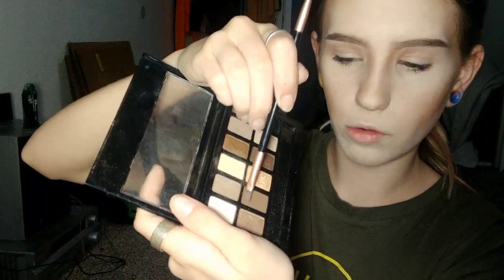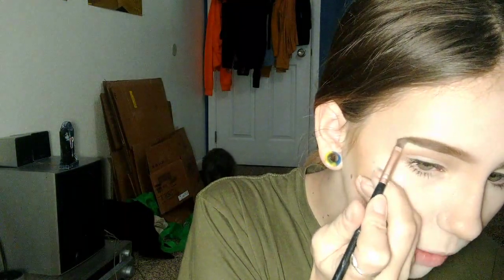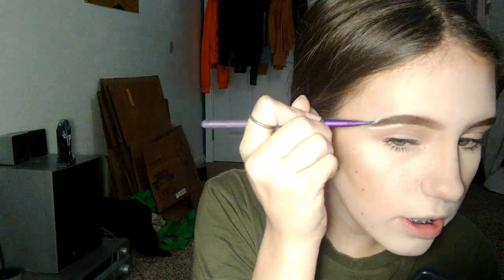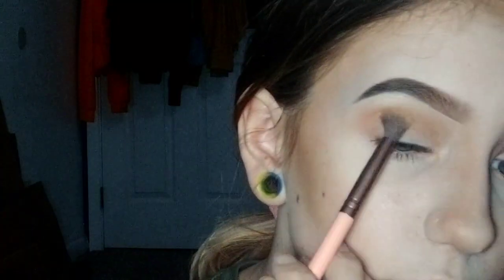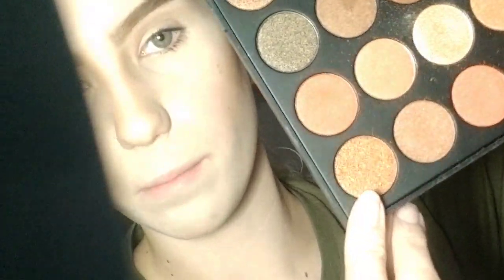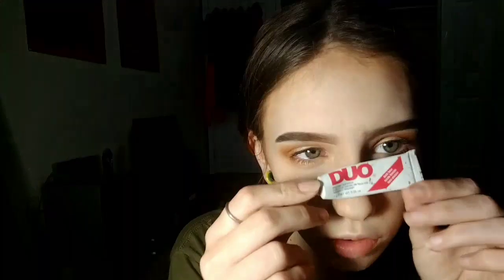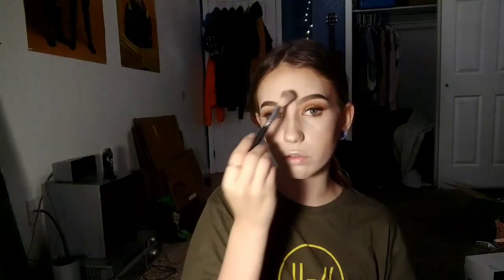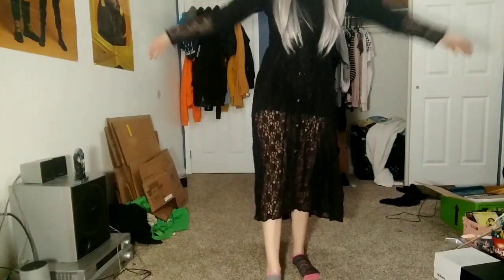WITCH HALLOWEEN COSTUME TUTORIAL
Let me know how I did in the comments below!